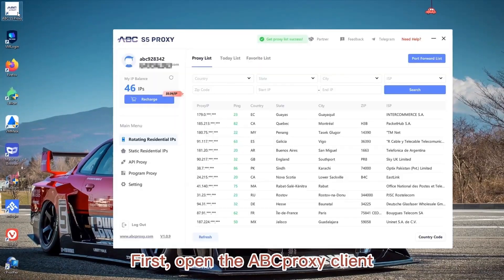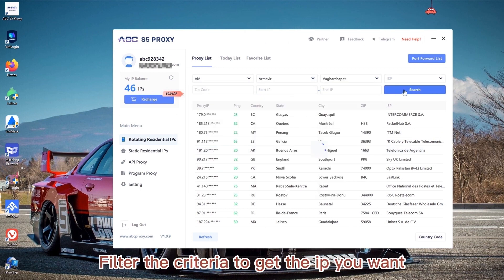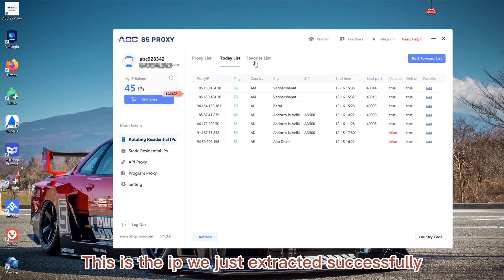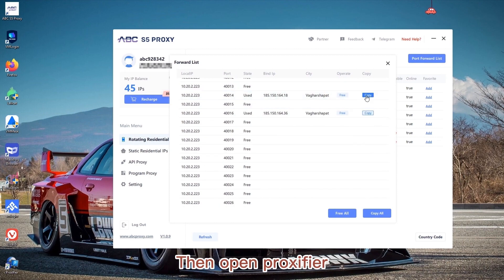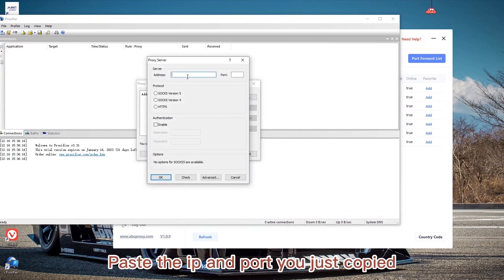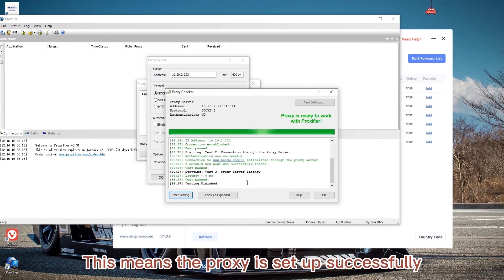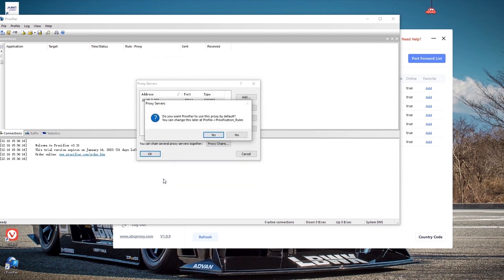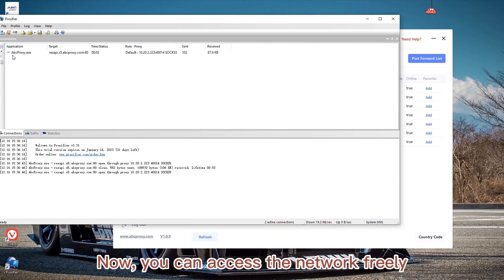ABCproxy with Proxifier to enable more browsers to build web environments with ABCproxy#proxy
When you use Proxifier, you can have all your applications send Web requests through a proxy server. You can use a rule-based system to assign different proxies to different connections, making it more flexible, as described in this video tutorial on ABCproxy working with Proxifier.